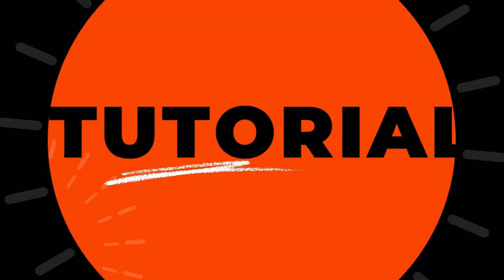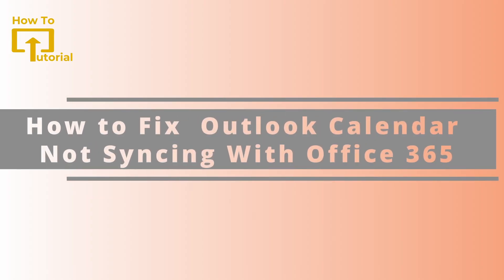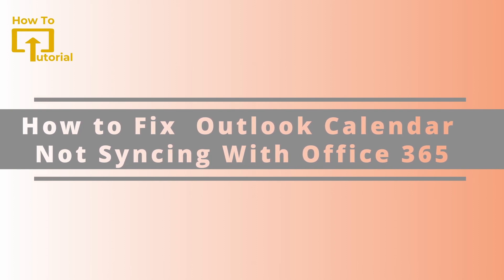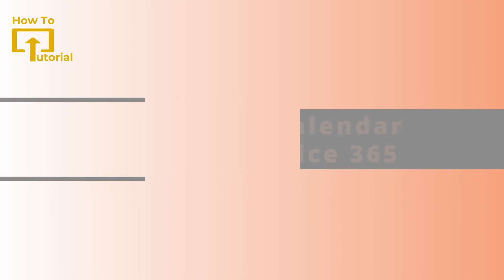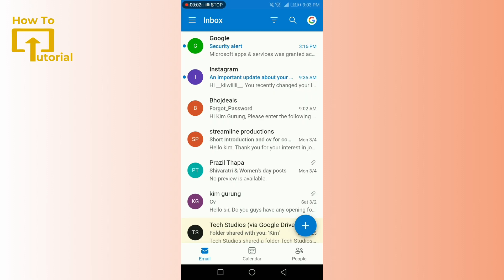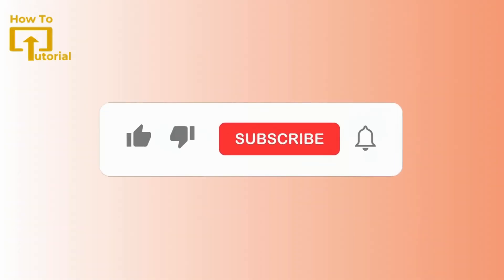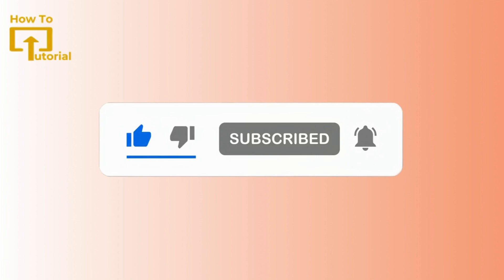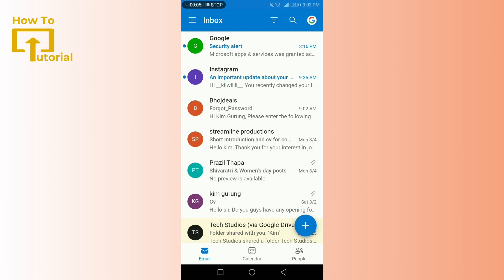How to Fix Outlook Calendar Not Syncing With Office 365?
Learn How to Fix  Outlook Calendar Not Syncing With Office 365 easily and sync my Outlook Calendar with Office 365.

Facing a calendar clash? Is your Outlook schedule stuck in a time warp, refusing to sync with Office 365? Fear not, productivity warriors! This @LoginHelps guide equips you with the knowledge to fix the dreaded Outlook-Office 365 calendar sync issue

© Login Helps